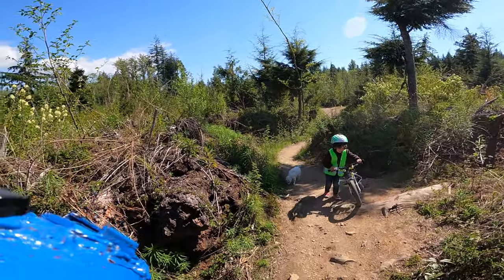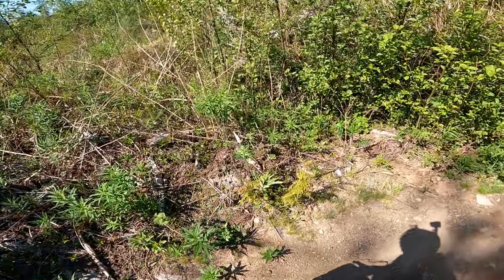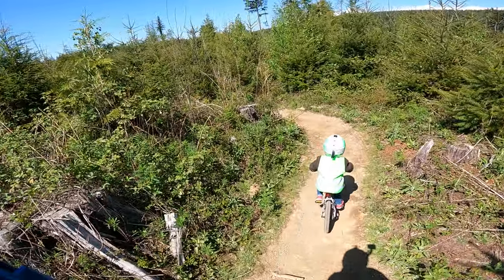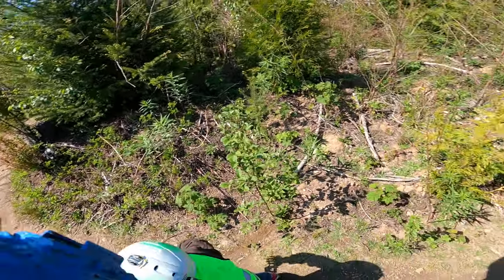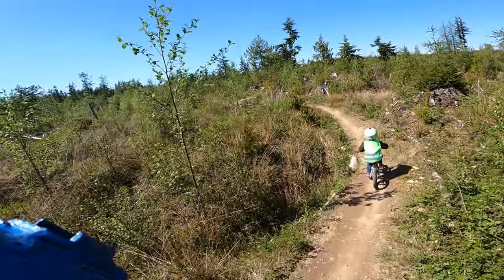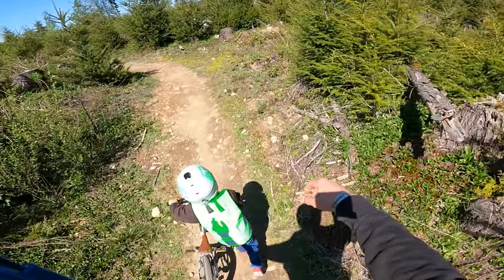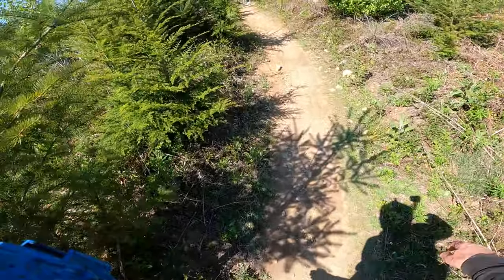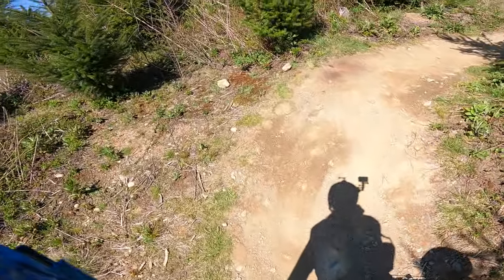Lost Giants Trail WIth Cruz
Welcome to my daily lifestream, My Name is Auston Ošlapas! I am live with attended and unattended livestreams, so i may not always be right there, but i try to keep chat close, if i leave. I would love to know how you found me if you are new to the chat. note we are a rowdy bunch but meme well!, let me know in chat what your up to and whats on your mind this is a think tank and we celibrate culture and diversity. Please no toxicity
other ways to support are
Amazon Wishlist
My ALT YouTube Channel "Auston Ošlapas YouTube" I do sleep Streams there Sometimes and sometimes just go live on there by accident or for my smaller audience